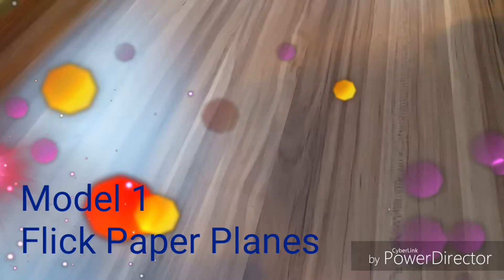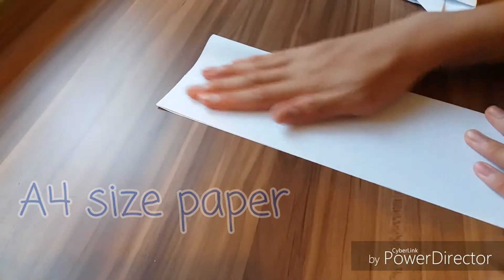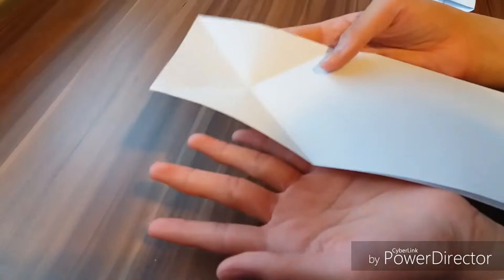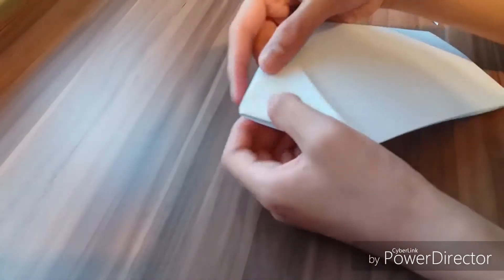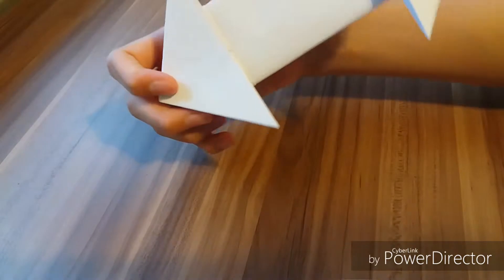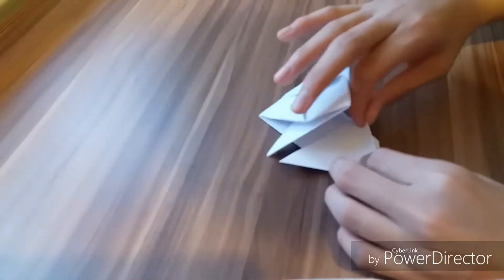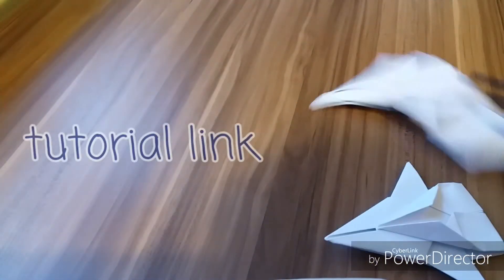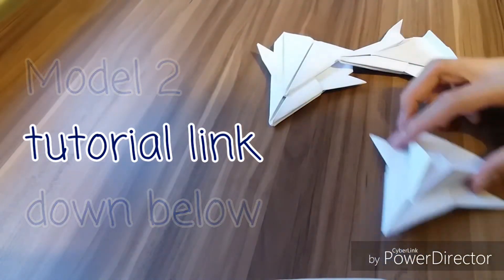HOW to make flick Paper plane-model 1(stackable) - tutorial The Glowstone Craft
Hope you guys enjoy this video and get something learnt today. Or any other suggestions of what I should make in the next video.